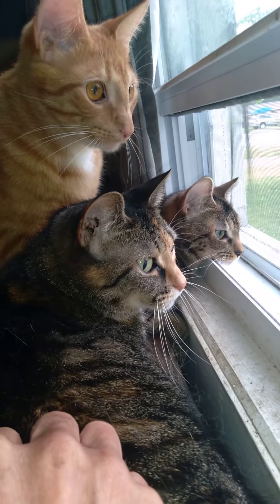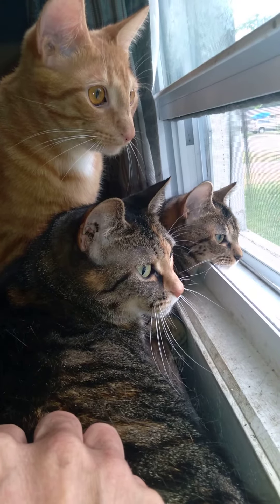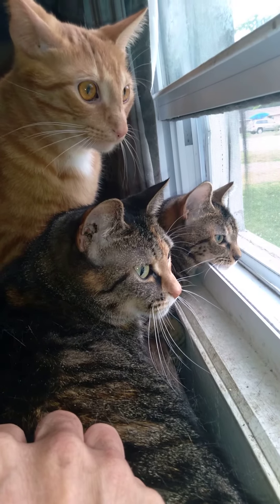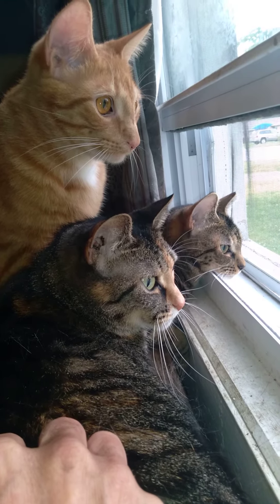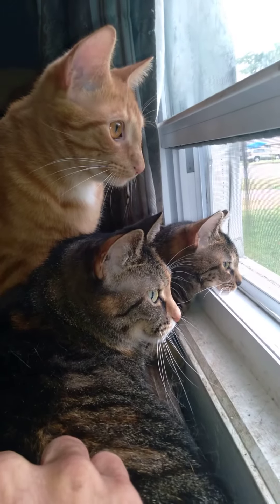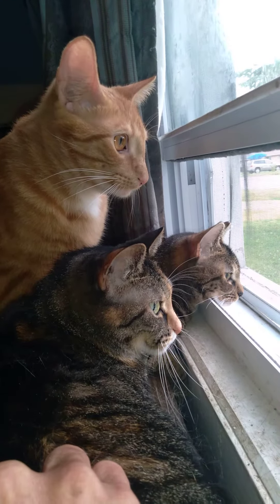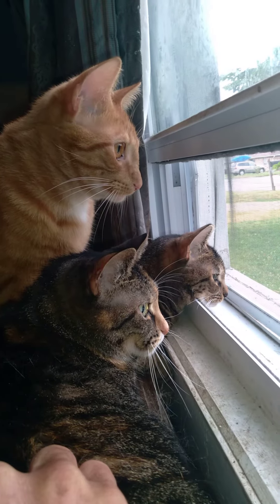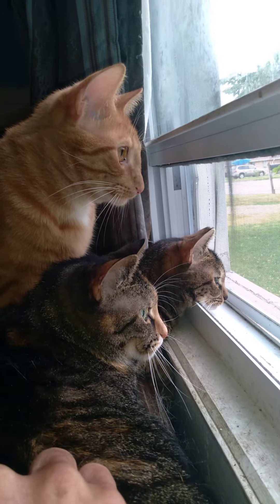life of cats not the momma but she looks like she could be